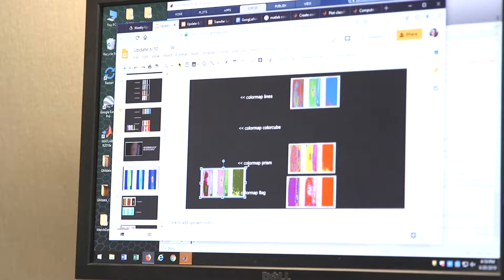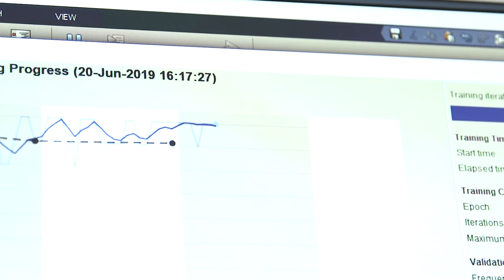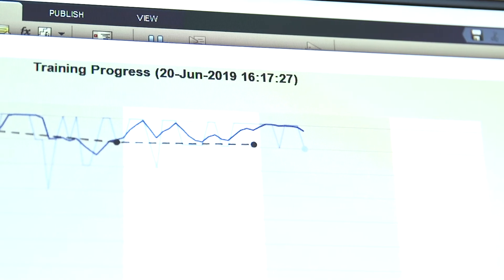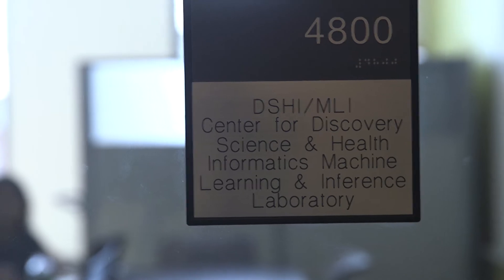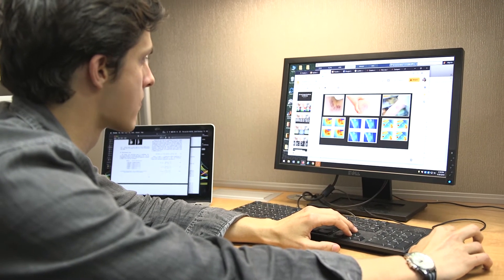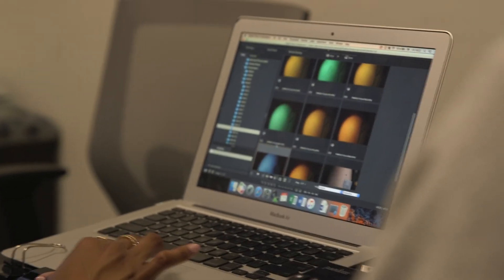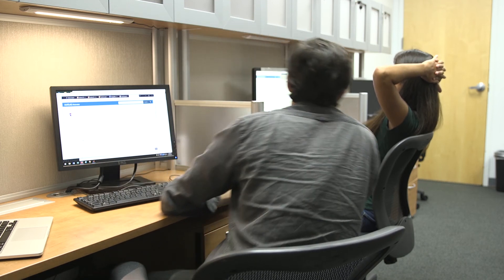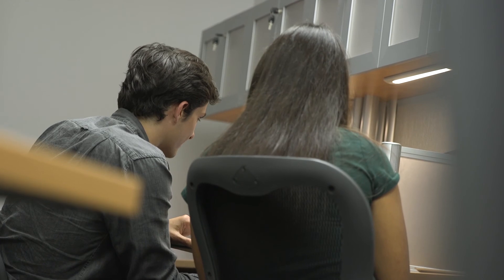2019 Summer Team Impact Project: Digital Image Analysis of Bruise Photographs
2019 Summer Team Impact Project: Digital Image Analysis of Bruise Photographs:  From Infrastructure to Machine Learning

Bruises are the most common injury suffered by victims of violence across the lifespan. However, they often go unidentified or undocumented due to skin color or age of injury. Alternate light technology has been suggested as an important tool to improve the visibility of subtle injuries, but scales used to measure enhanced perception are subjective. Digital images may hold the solution due to the wealth of data contained in the contrast and color of pixels. Analysis of a large number of photographs through machine learning could predict whether visibility is improved under alternate light. The purpose of this Summer Impact Grant is to create a unique multidisciplinary team of undergraduate students from three disciplines - nursing, informatics, and engineering - to collaborate on the development of a process to systematically search, analyze, and interpret a large number of available digital bruise images. Under the guidance of faculty mentors, the students will work individually (or in pairs) on projects that collectively address the central problem. Students will gain valuable learning experiences through discipline-specific training, group enrichment activities, and inter-disciplinary team work. Final projects will be presented to the university community at the Summer Celebration of Student Scholarship.